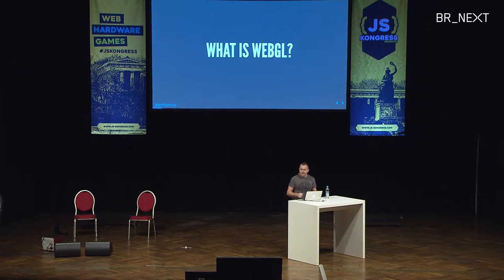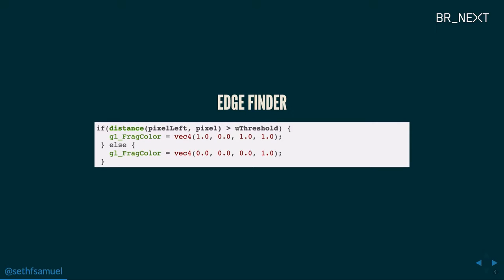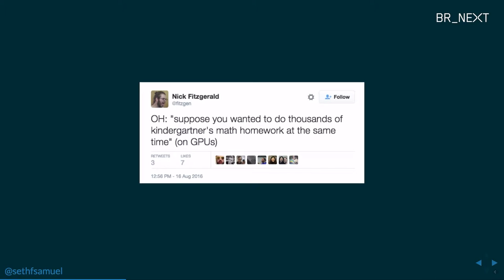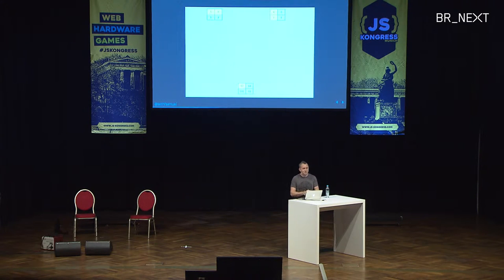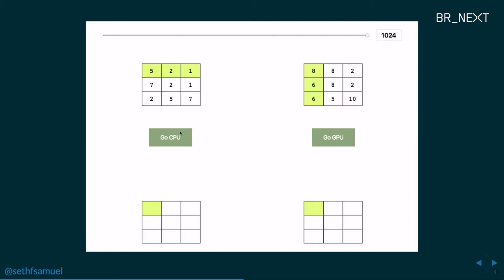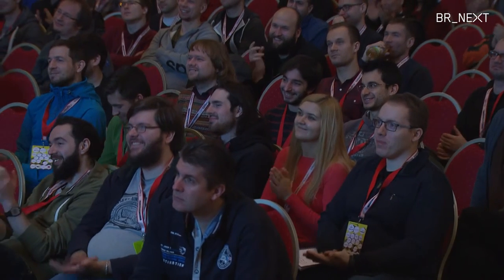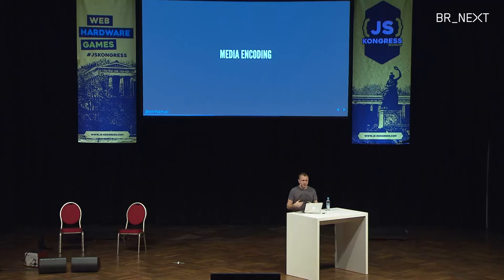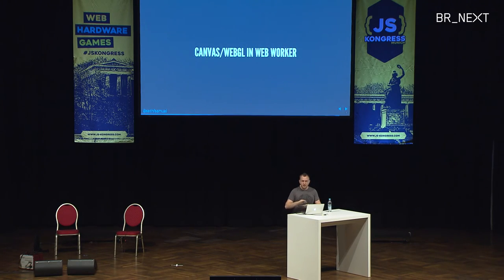Seth Samuel: Arbitrary Computation on the GPU Using WebGL - JS Kongress 2016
on November 28-29 in Munich

WebGL is already widely in use for 3D graphics and image processing but could be used for much more. We’ll learn how to pass arbitrary data to the GPU for parallel processing, how to get that processed data back into Javascript, and all the reasons this doesn’t work even when it should.

This talk starts with a review of WebGL shaders and how data is passed through the WebGL pipeline and processed in parallel. Next, I’ll show some examples of traditional image processing using WebGL. After that, I’ll explain how to pass arbitrary data into the GPU and how to retrieve output from those parallel calculations. Finally, there will be an example of this system in action, and then several examples that don’t work as expected with explanations of the limitations of the current WebGL architecture.